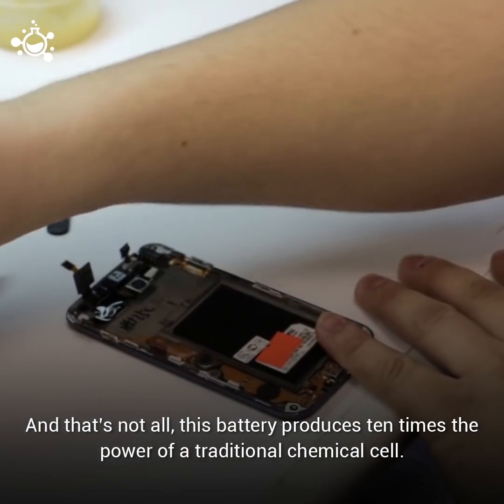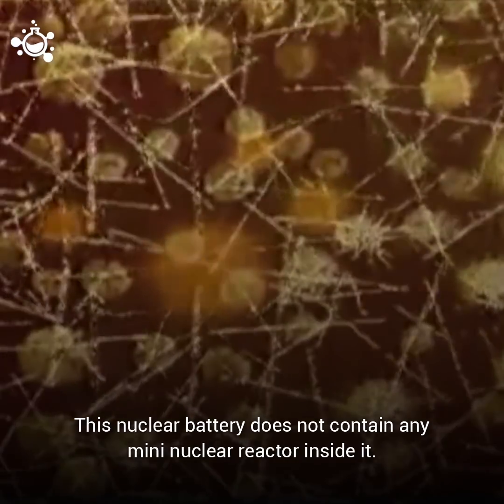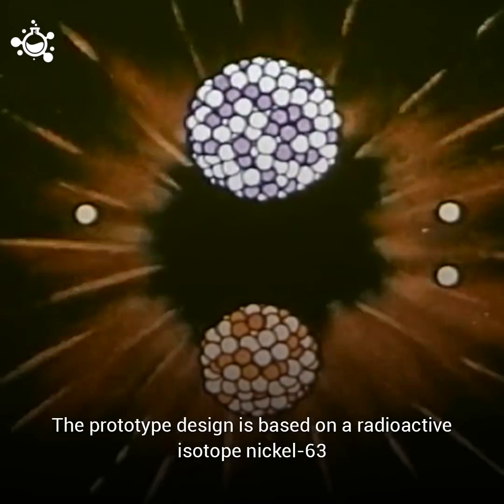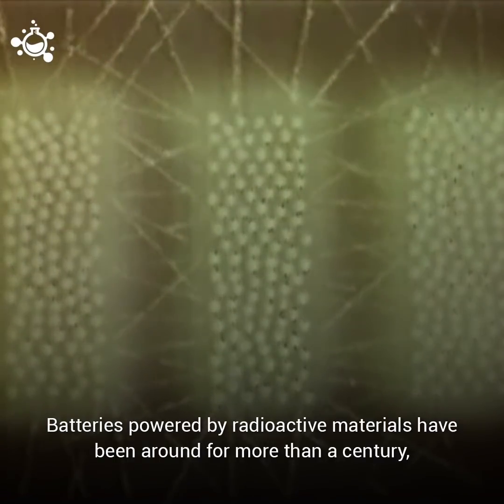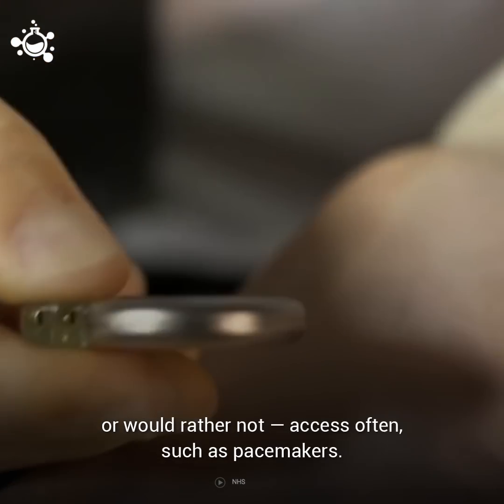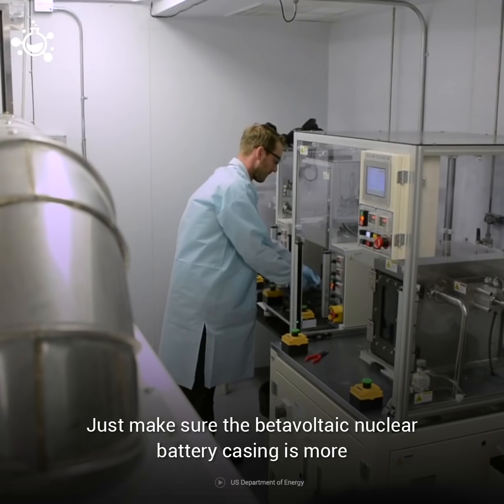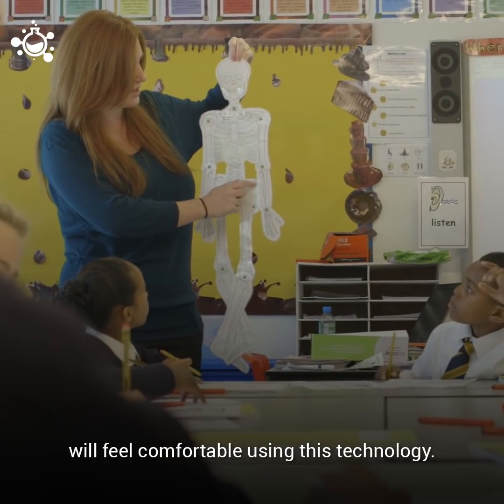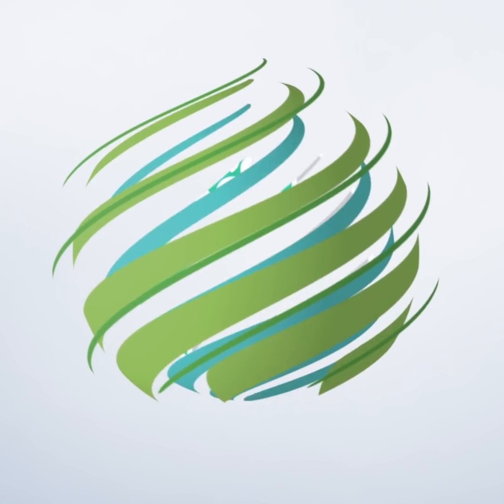Nuclear batteries can last for over a century without recharging!